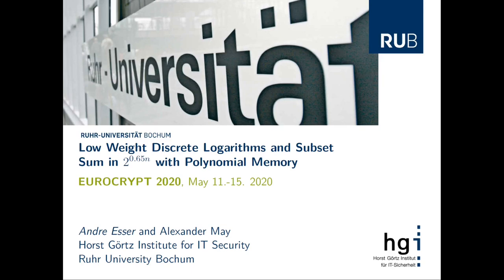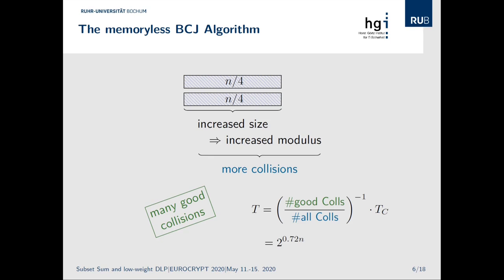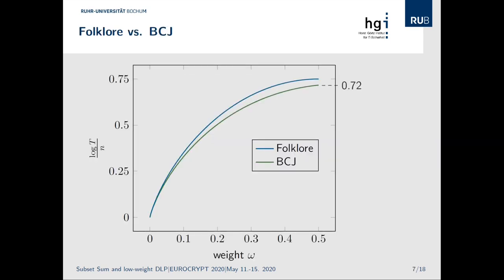Low Weight Discrete Logarithms and Subset Sum in $2^{0.65n}$ with Polynomial Memory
Paper by Andre Esser, Alexander May presented at Eurocrypt 2020